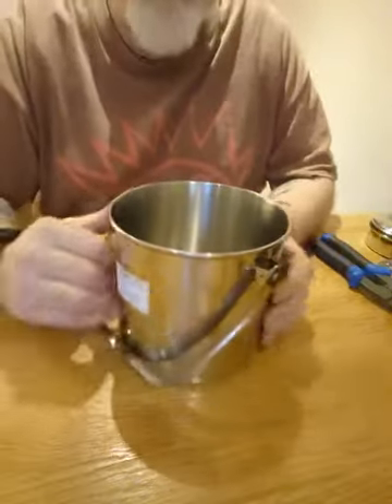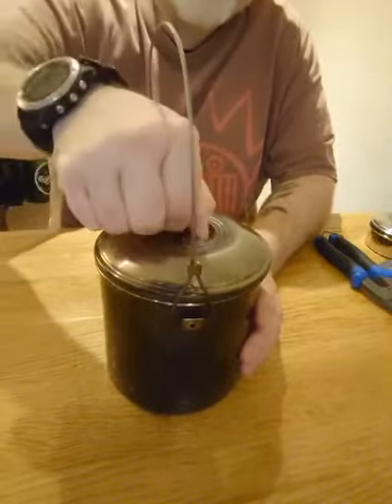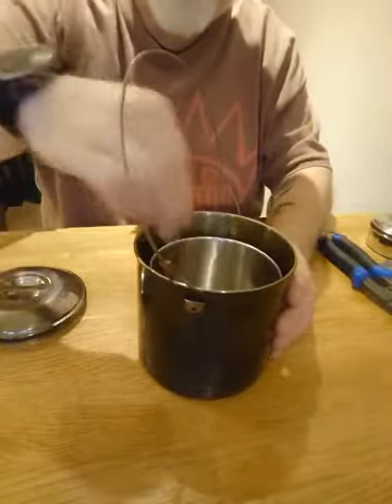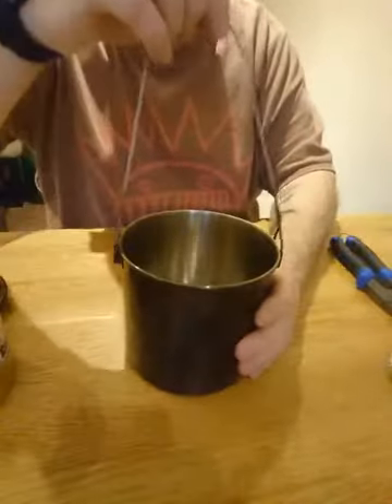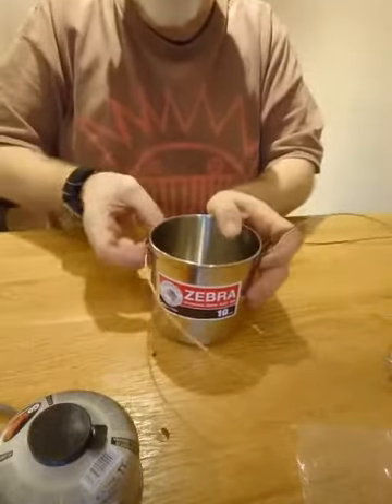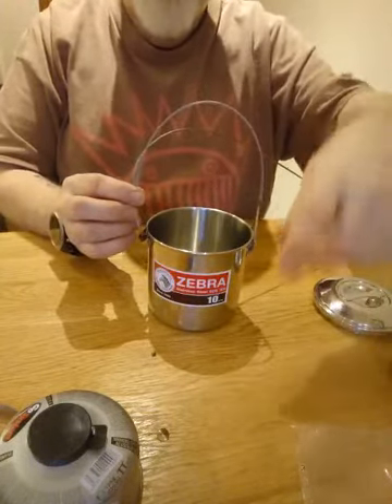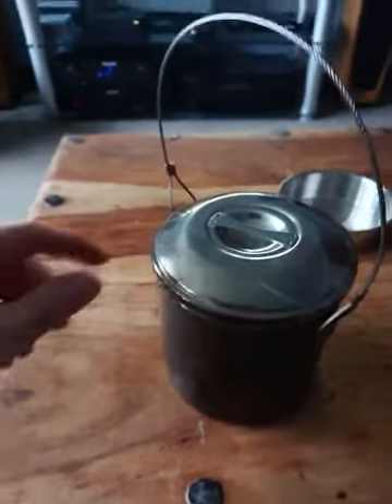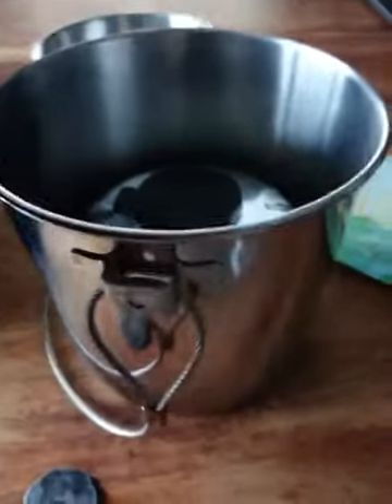Zebra 10cm & 12cm billy pot handle and nesting hack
I wanted to be able to nest my 10 n 12cm billy pots by zebra... I really liked them but really found the bale handle and daft plastic clips annoying... And mostly I wanted to nest them as a full compact pot set...